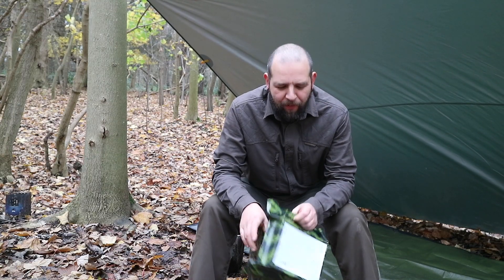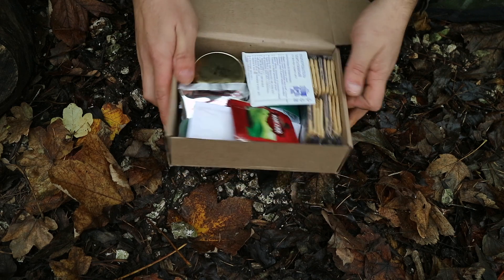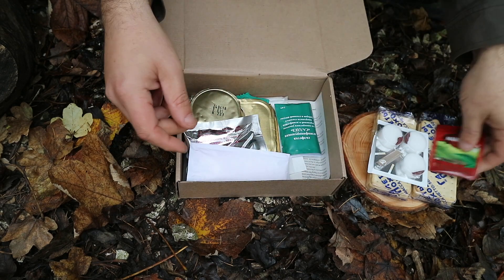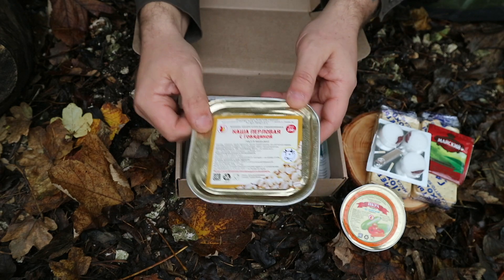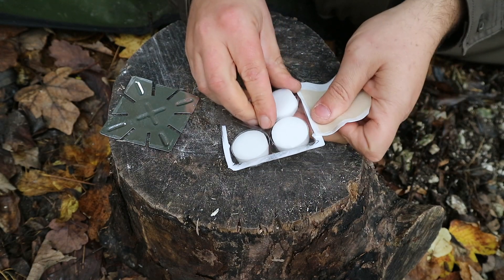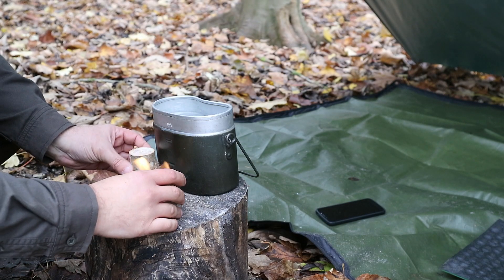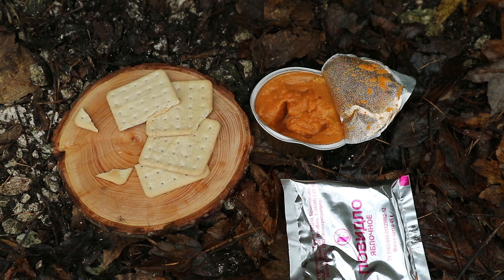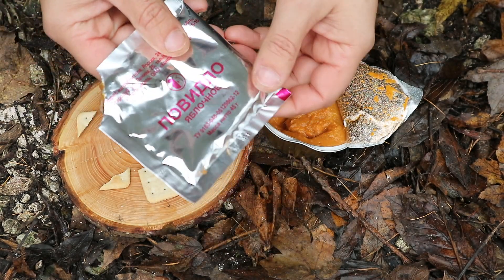MRE REVIEW: Russian National Guard Ration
MRE Review - Field testing a Russian National Guard Individual Ration. Including Solid Fuel Stove, Beef main and sides.